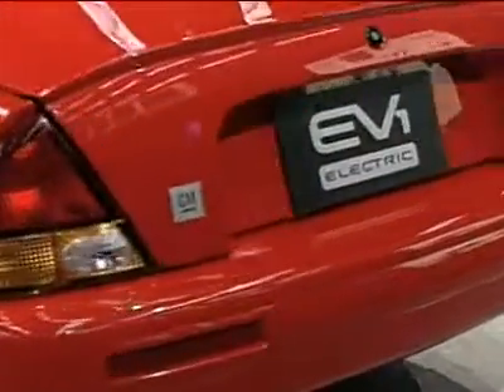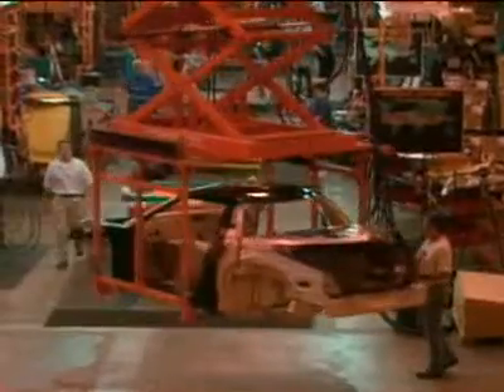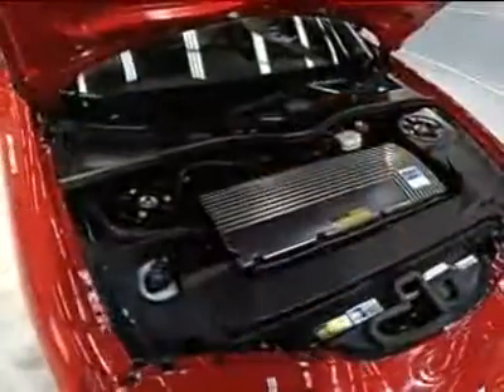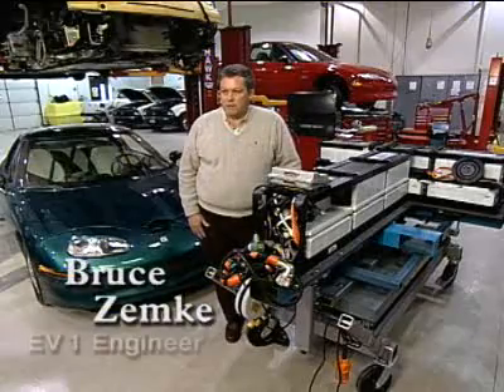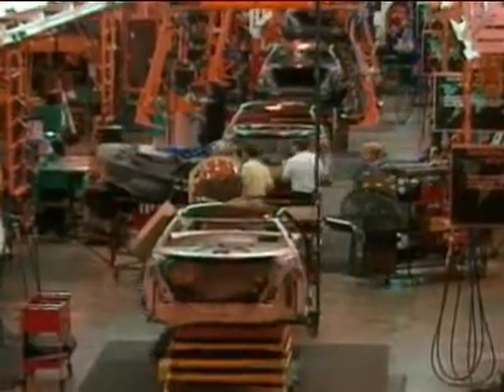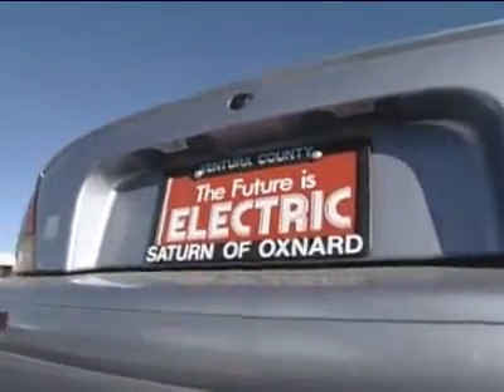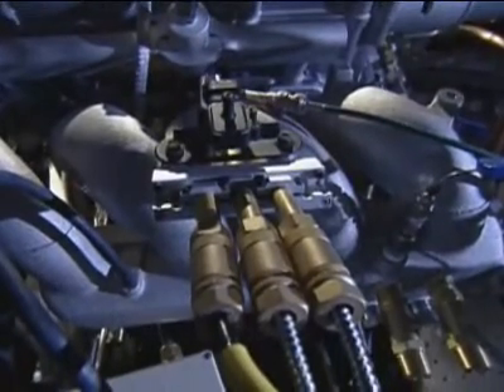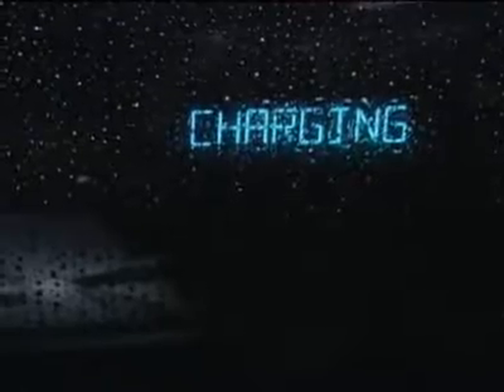EV1: The First Electric Car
A report about GM's EV1 & its assembly & manufacturing of the electric car.